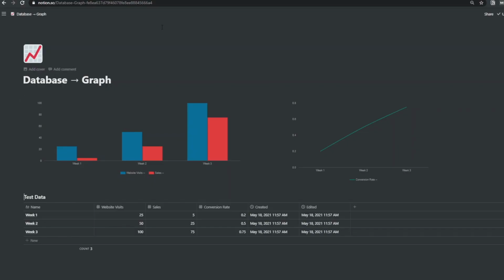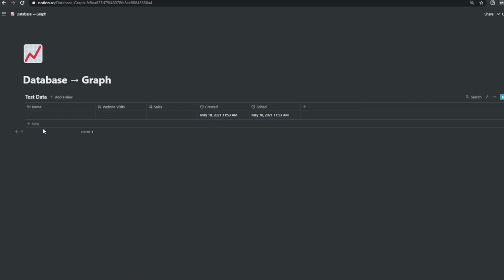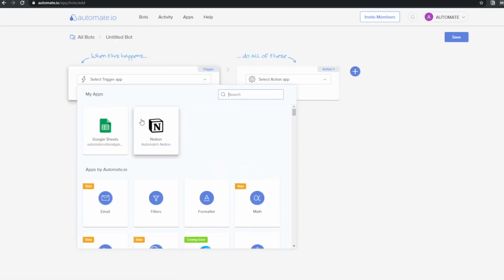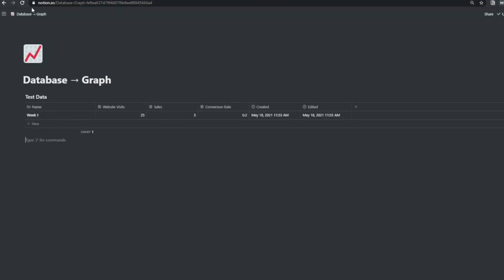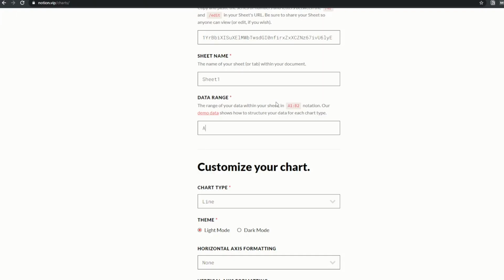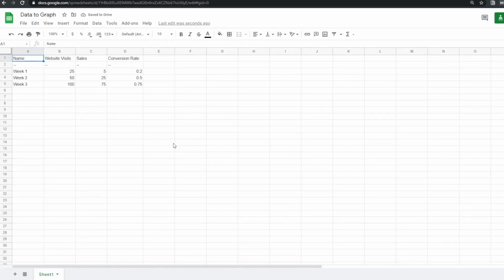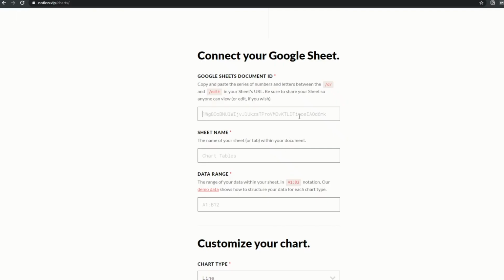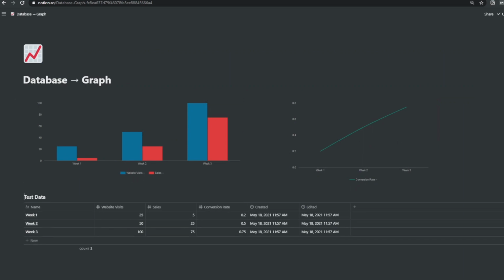How to Create a Graph from a Notion Database (No-Code)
Hey everyone! Today we'll be building a graph that pulls data from a Notion table! Enjoy!

Tools Used:
- Google Sheets
- Automate.io